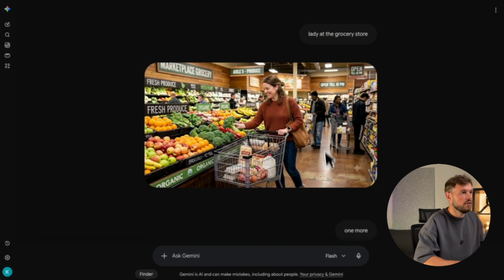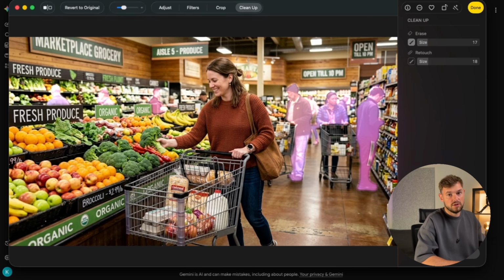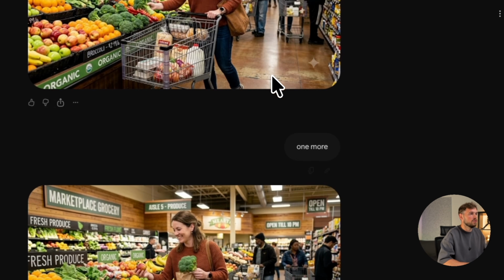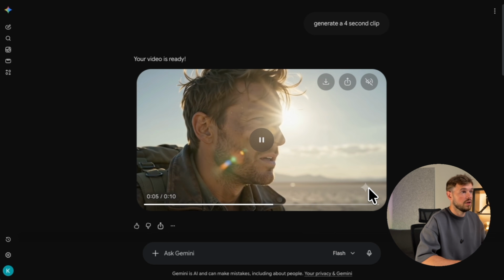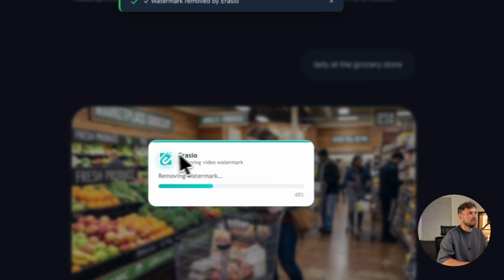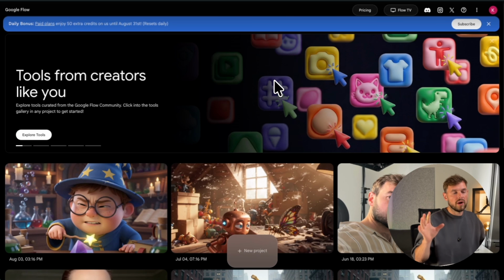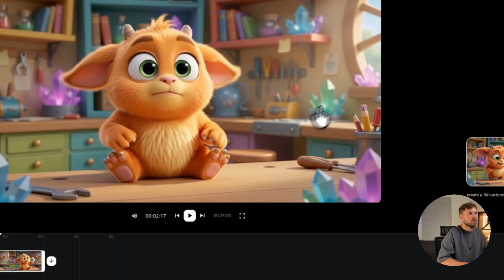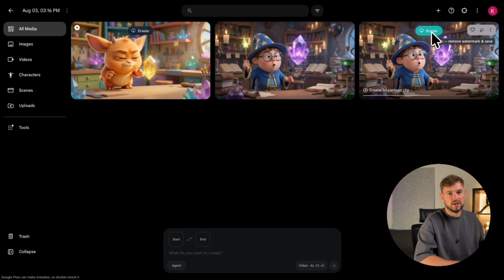How to Remove Gemini Watermark For FREE (Video + Image)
How To Remove Gemini Watermark For Free (Video or Image) or Gemini Watermark Remover

In this video I show How To Remove Gemini Watermark for free on images and videos. You’ll see a simple gemini watermark remover workflow that works in your browser or desktop. I cover how to remove gemini watermark from video and how to remove gemini logo from photo. You’ll also learn how to remove gemini watermark from image using free tools. These methods work on Mac, Windows, and online without installing software. At the end I share a way to generate content without watermarks in the first place.